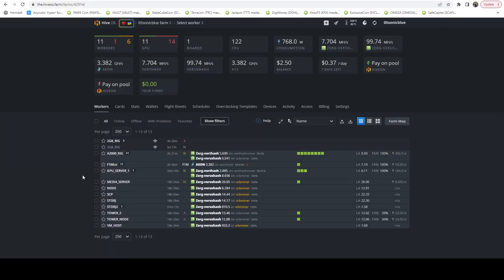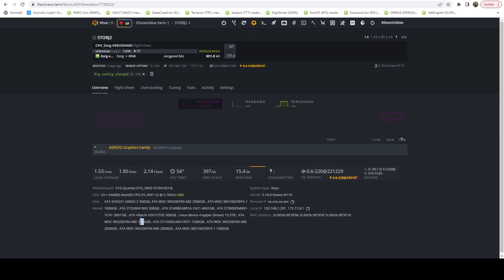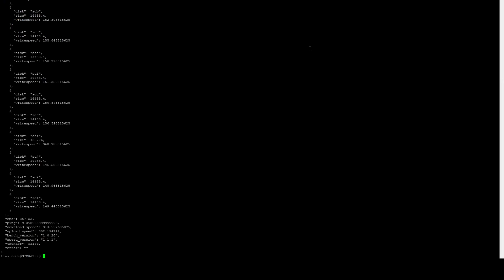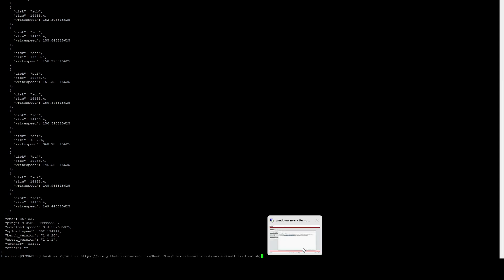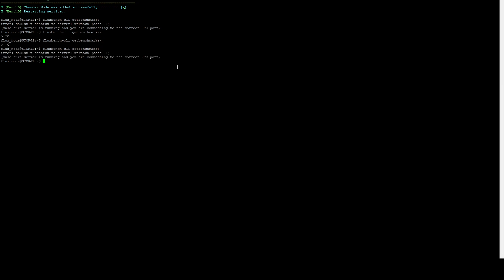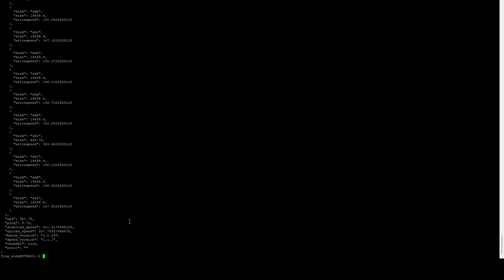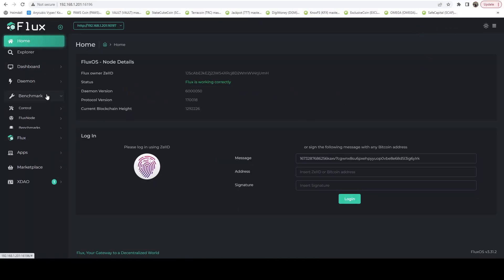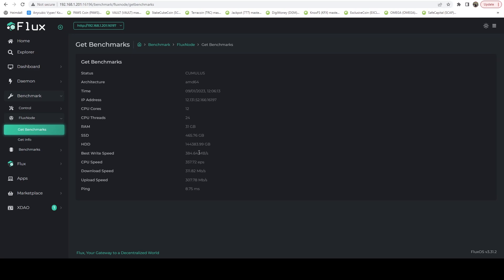How To Configure A Flux Fractus Storage Node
In this video, I go over how to convert your existing Cumulus node into a Flux Thunder (Fractus) node to provide decentralized storage on the Flux network, while still maintaining Cumulus rewards and preparing for additional rewards.